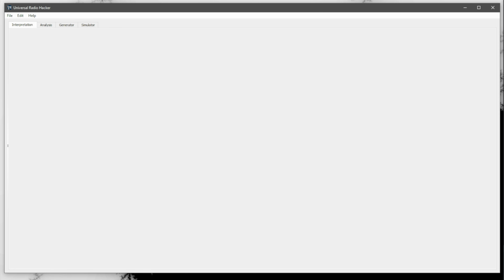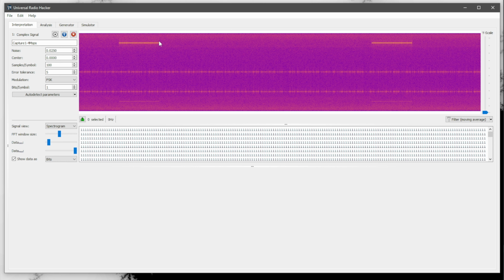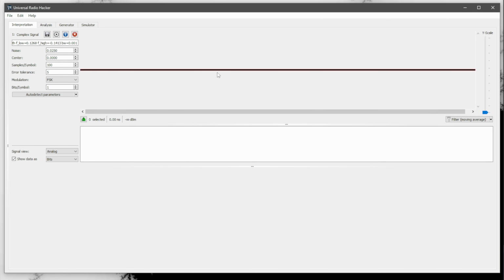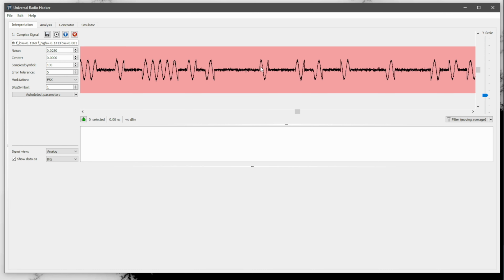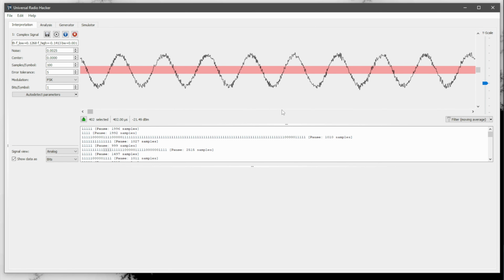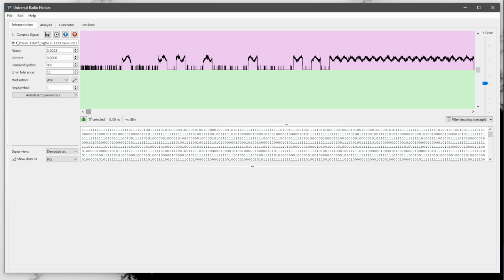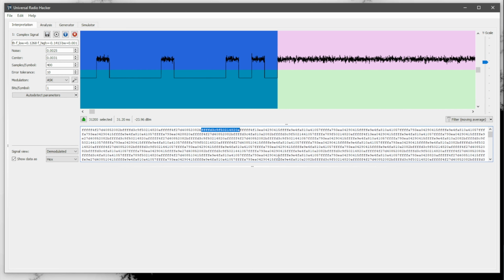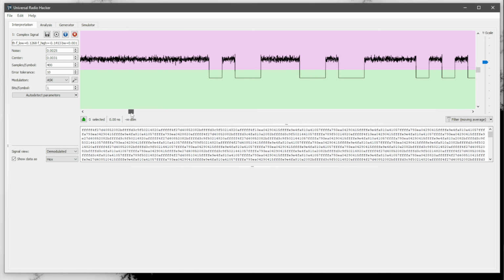Universal Radio Hacker - A beginners guide to decoding SDR digital signals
In this video we cover some basic analysis steps and techniques to analyze an unknown RF signal file. We cover how to set the properties in Universal Radio Hacker that will lead to a correct demodulation and decoding of the data.